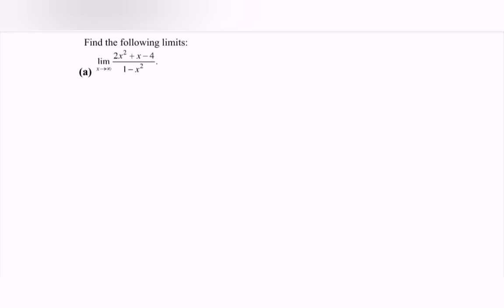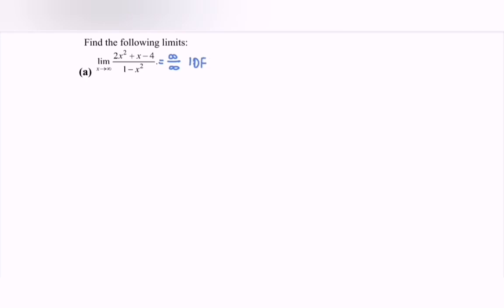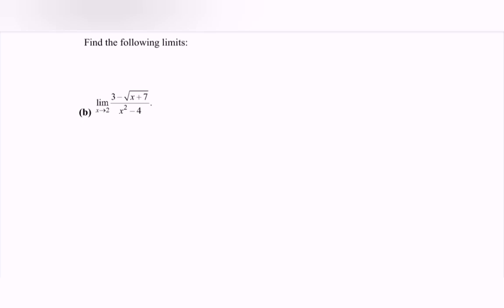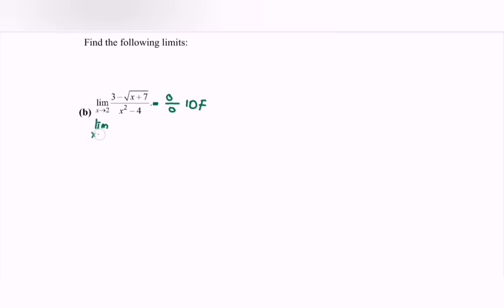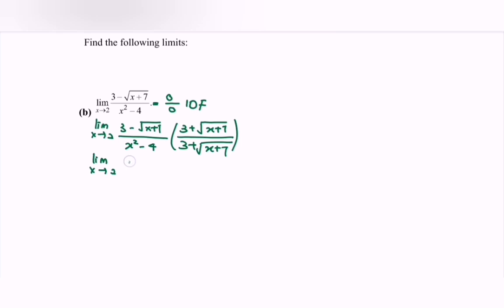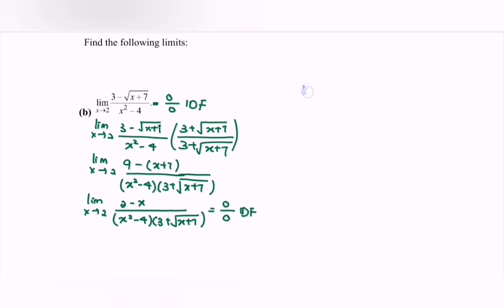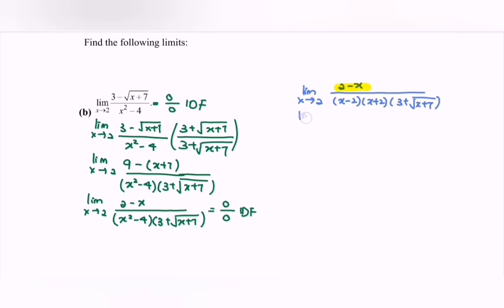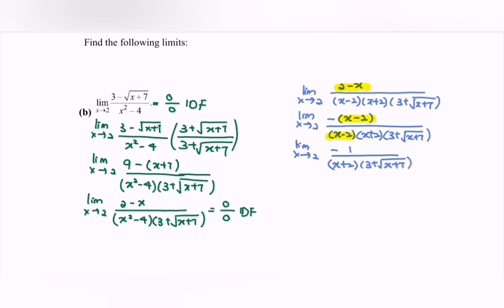PYT8 Limits and Continuity 2012/2013 (8)